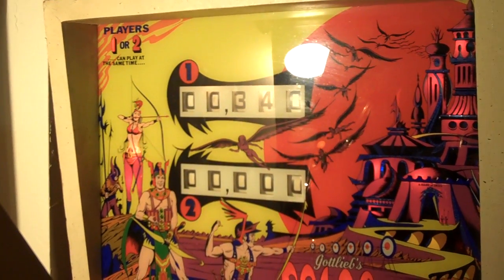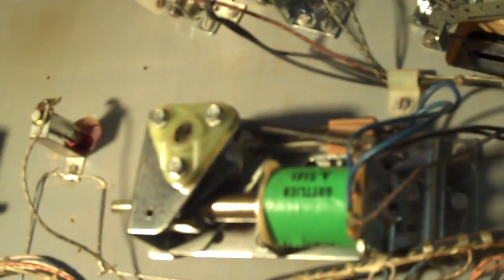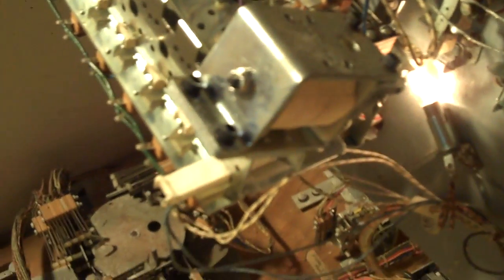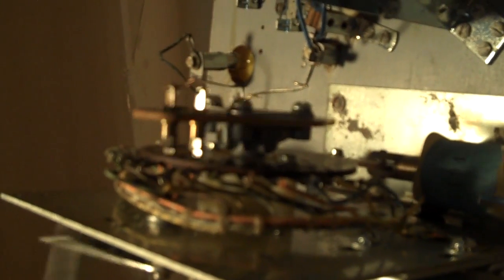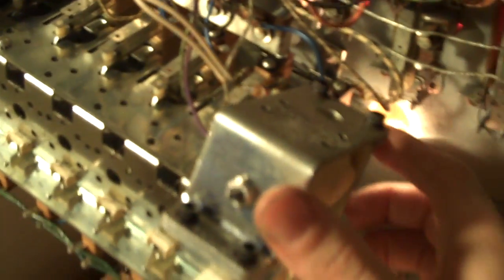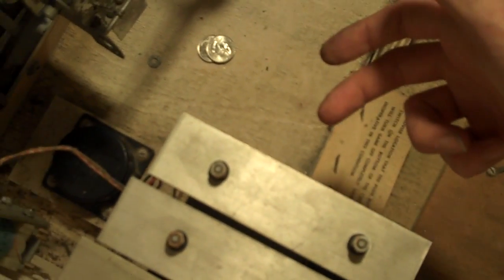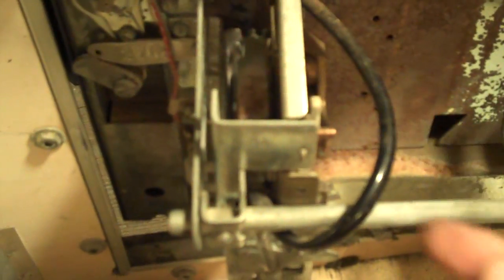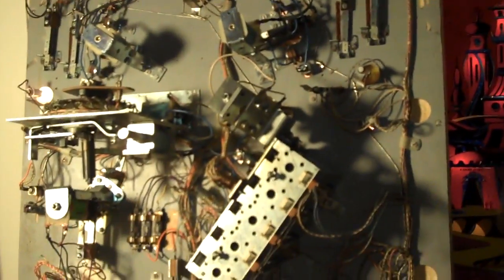Inside a Pinball Machine Cabinet - Tour of the Electronics of an Electromechanical Pinball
A quick tour inside a Gotlieb Solar City electromechanical pinball under the play field.